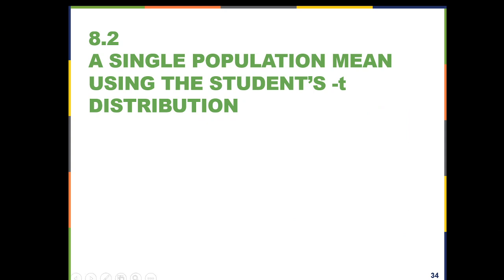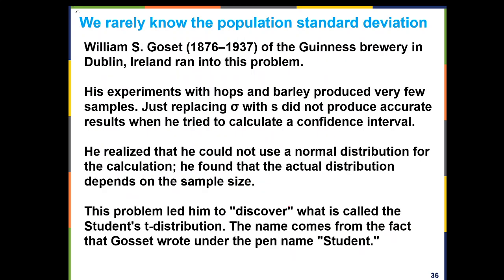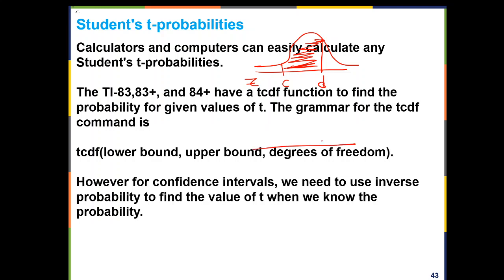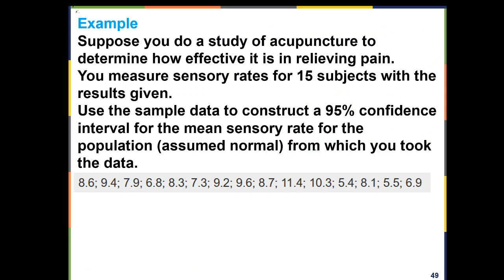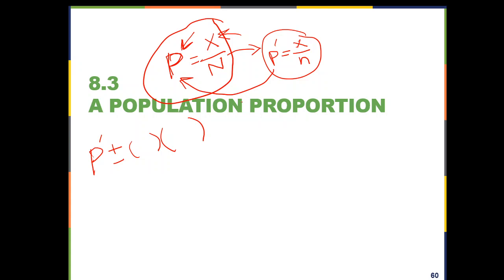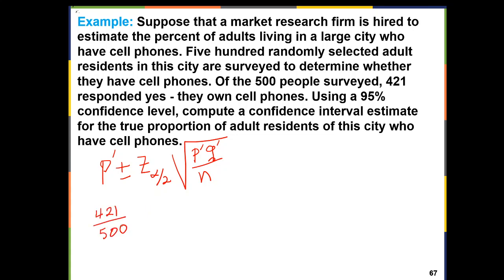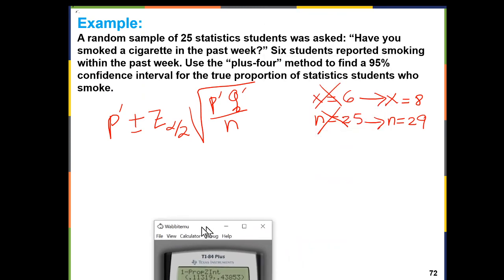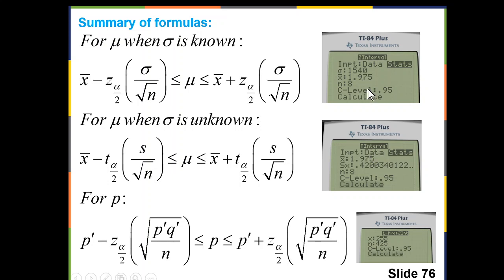Statistics OpenStax ch 8 B